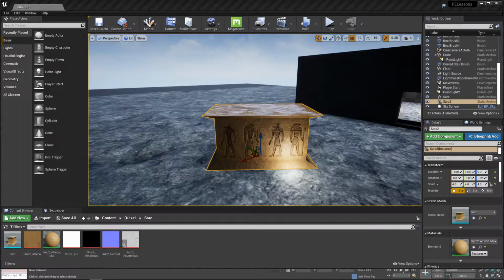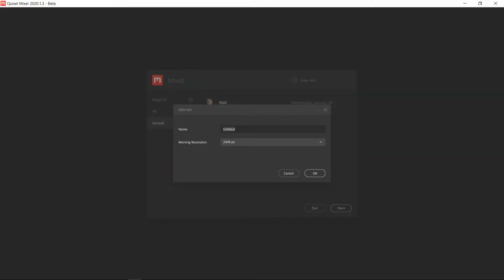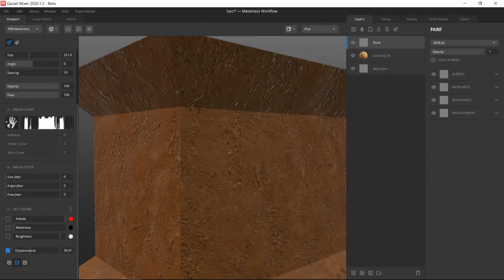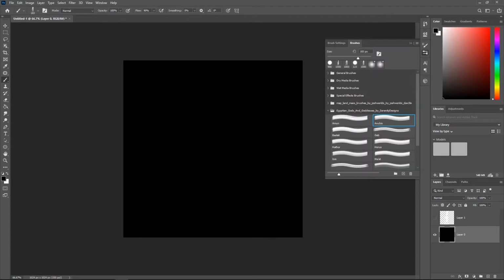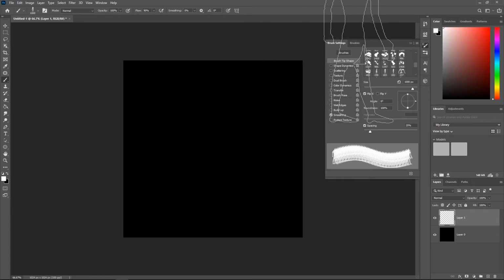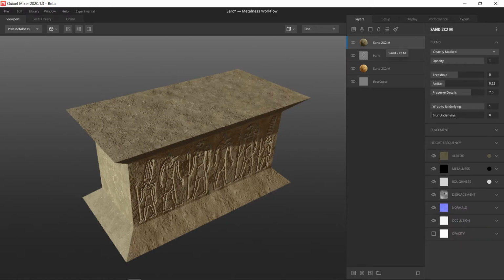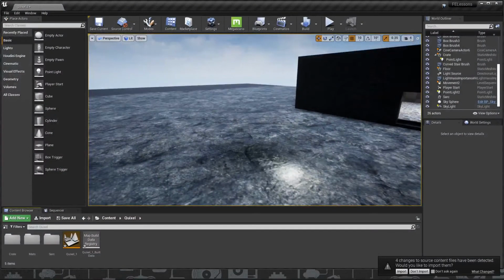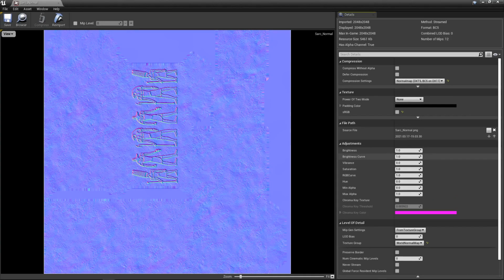Quixel Mixer - Painting Normals - UE4 Pipeline